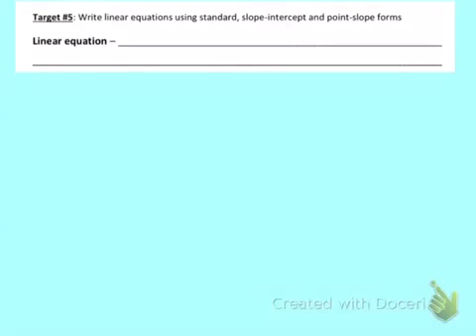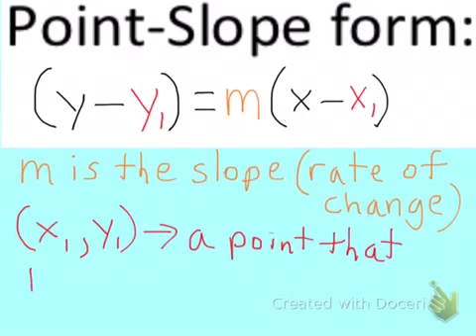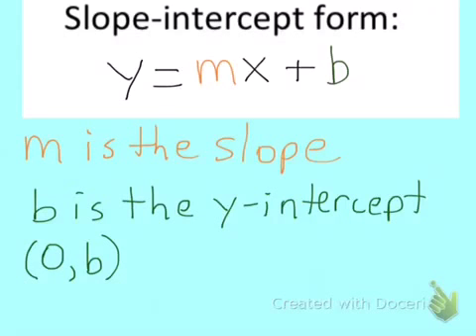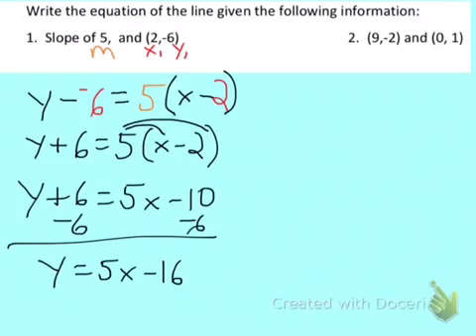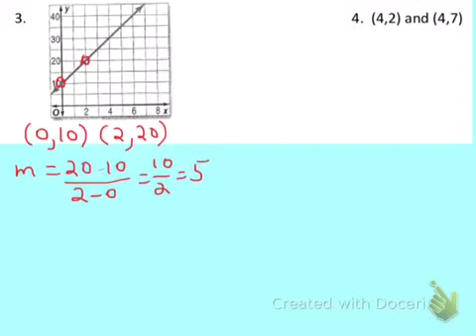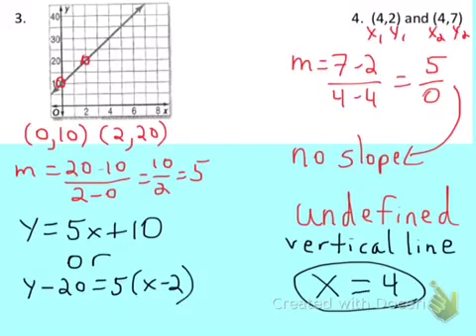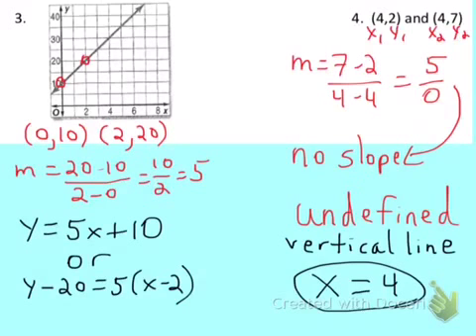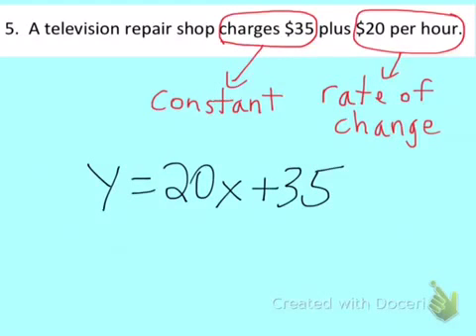AAT - Writing Equations of Lines in Slope-Intercept and Poi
Created by Mr. D'Amico